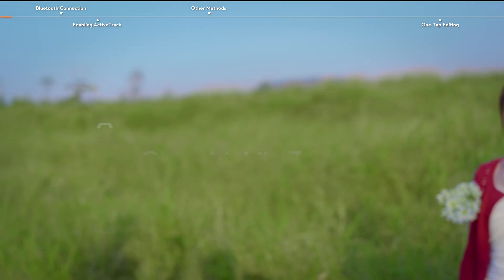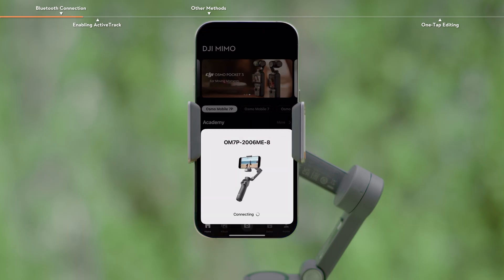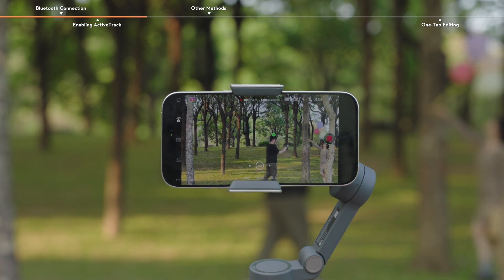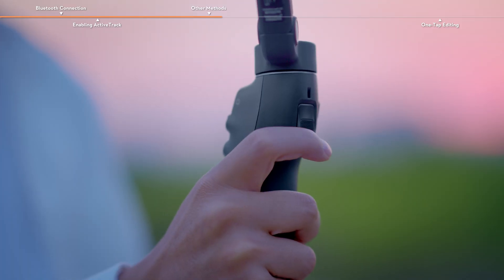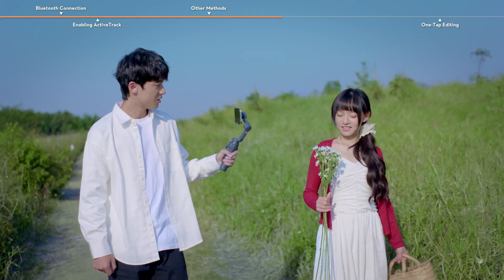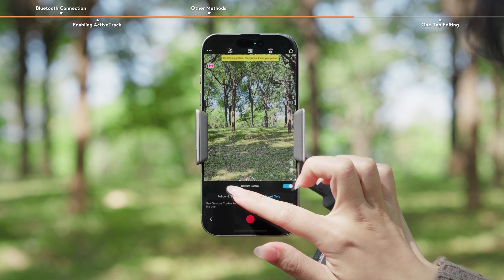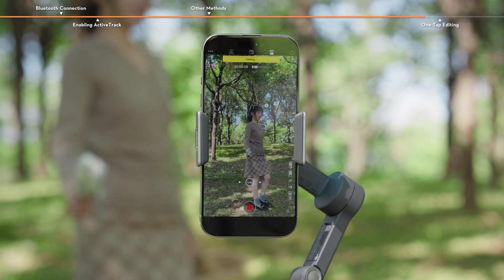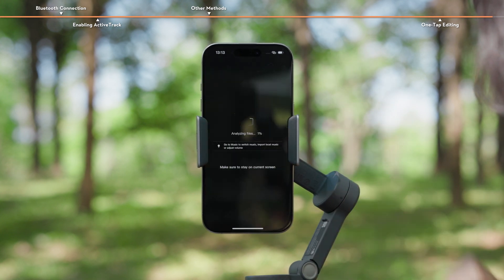Osmo Mobile 7 Series｜ActiveTrack in DJI Mimo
This video introduces how to use ActiveTrack in the DJI Mimo app.
ActiveTrack enables your phone to follow the subject and capture footage on the move.